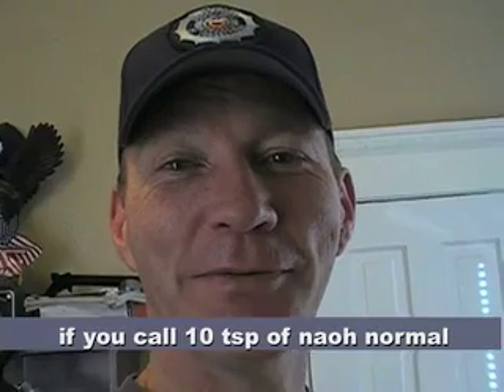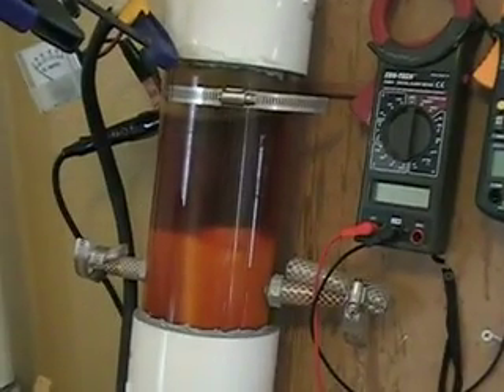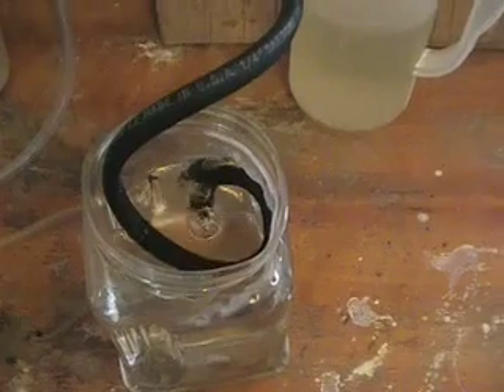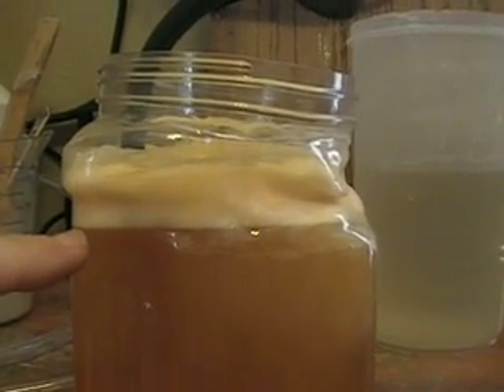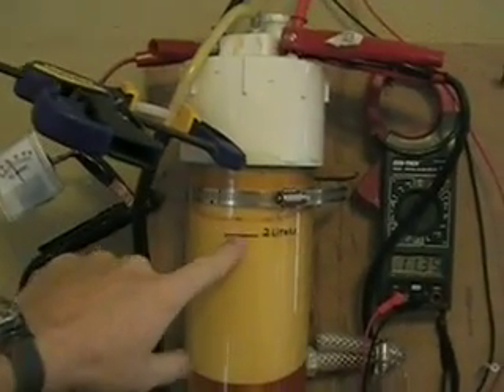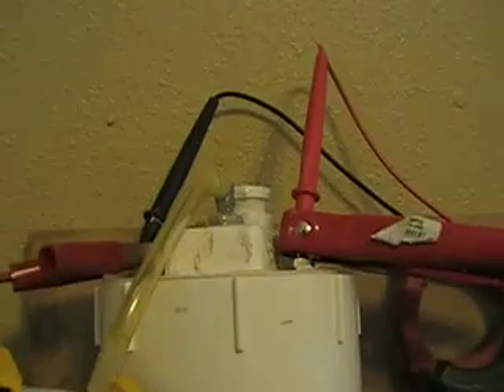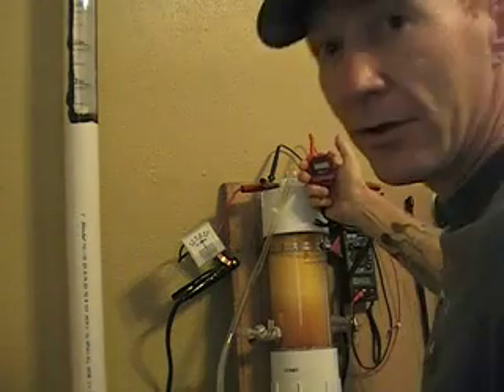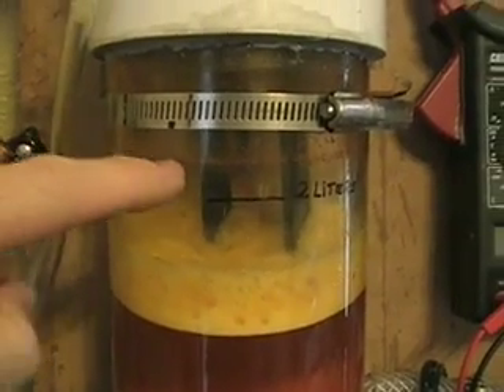Winter Electrolyte 3 -denatured alcohol/electrolyte tests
I thot I was done with this stuff, but after the cell ran for an hour then sat for a day I found out some more interesting info.

Stuff you need to know if you use this in the winter.

:D